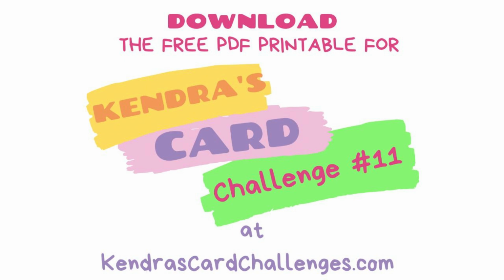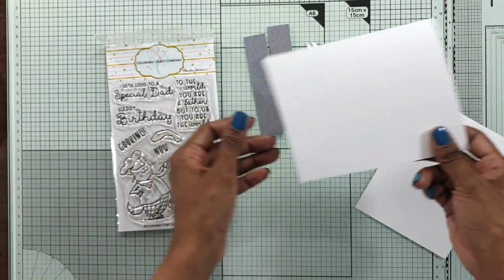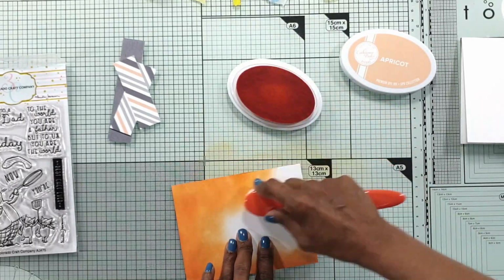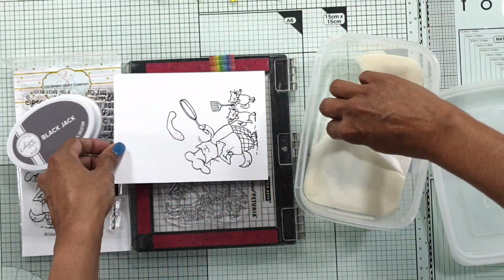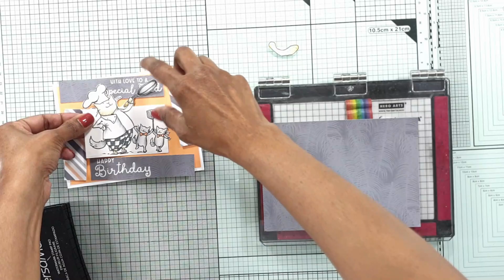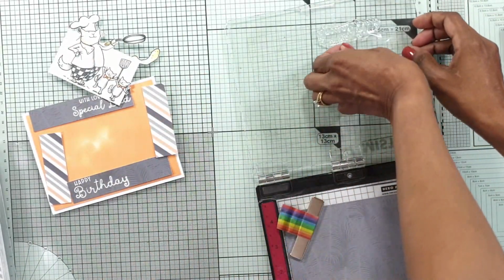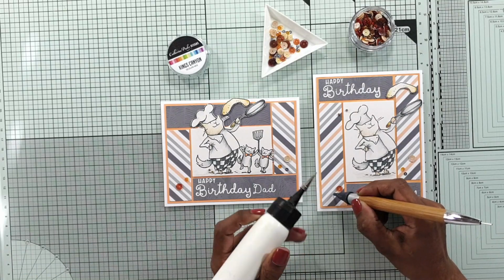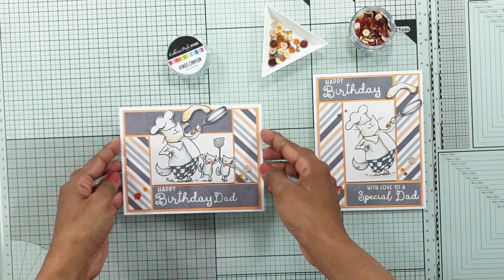KCC11AugSuperSponsor | FREE Cutting Guide for Patterned Papers & Card Sketches | Happy Birthday Dad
Thank you so much for joining our giveaway hop showcasing Kendra’s Card Challenge #11 along with some of our amazing Super Sponsors!!

I appreciate you stopping by today! Please visit each stop on the hop to see all of the card inspiration we have for you featuring some of our generous Super Sponsors who have donated prizes you can win if you play along with the challenge!  Kendra is giving a digital download.

The winner will be randomly chosen and announced on the Cards by Kendra YouTube channel under the community tab.

We hope you’ll play along with kendrascardchallenge11 for more chances to win prizes! You have until September 30th to create your cards and upload your photo to the Kendra’s Card Challenge Facebook group!

Thank you for hopping along with us!  Good luck!

Link to where you can Download the sketch PDF file & see the list of prizes

• Catherine Pooler Designs - In the Parlor Collection - 6 x 6 Patterned Paper Pack - Twilight Reading

* This giveaway contest ends on Aug 12, 2023, at 11:59 pm ET. The winners will be announced soon after on the Cards by Kendra channel under the community tab, so be sure to check back!
* The winners are chosen randomly

Music from purchased version on Wondershare Filmora